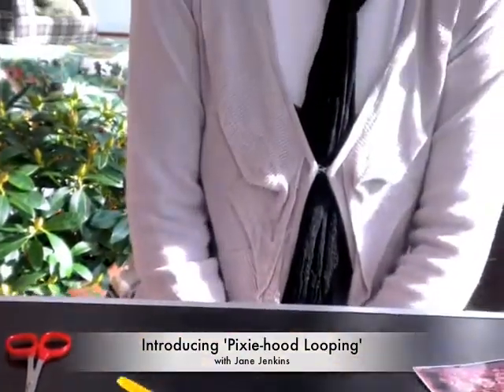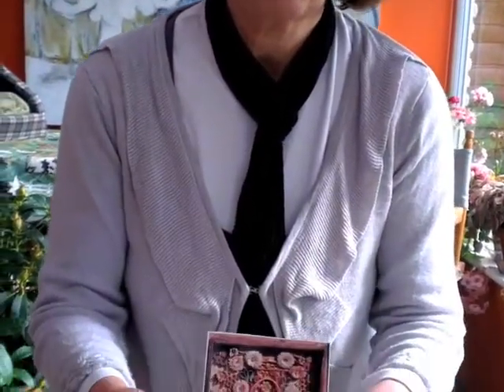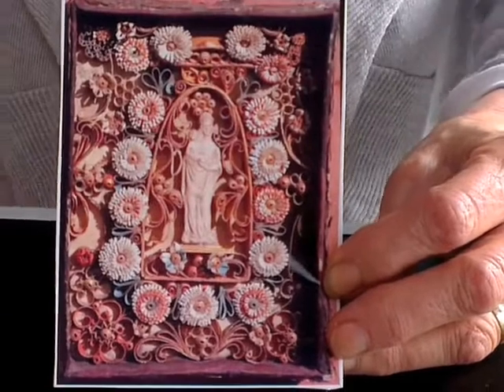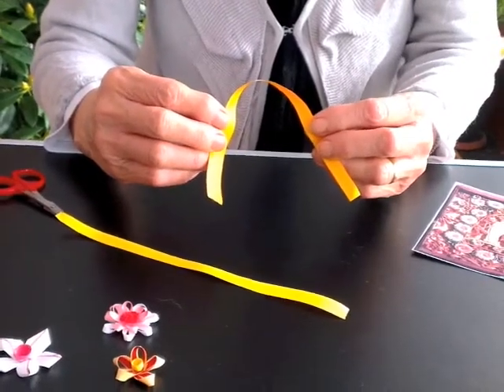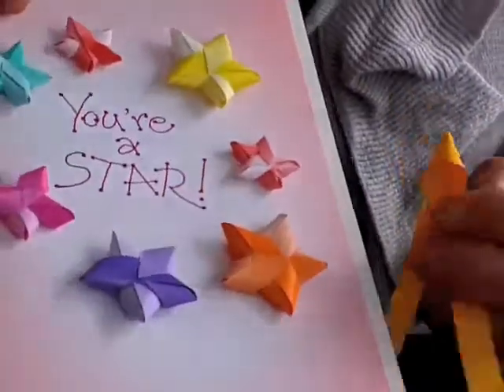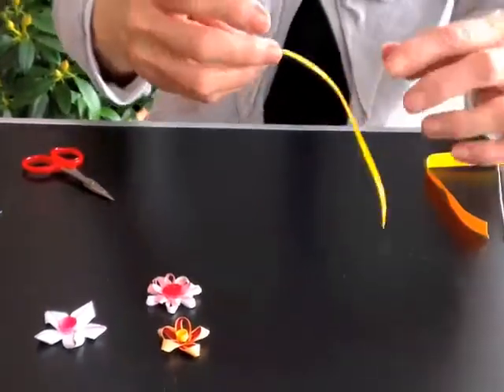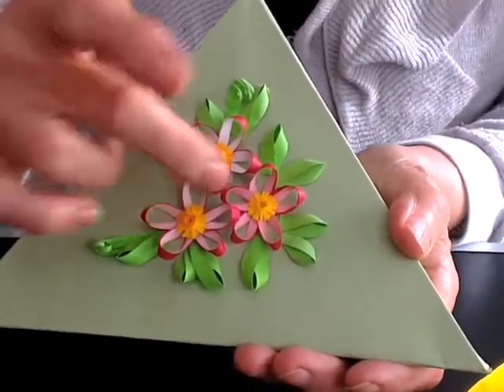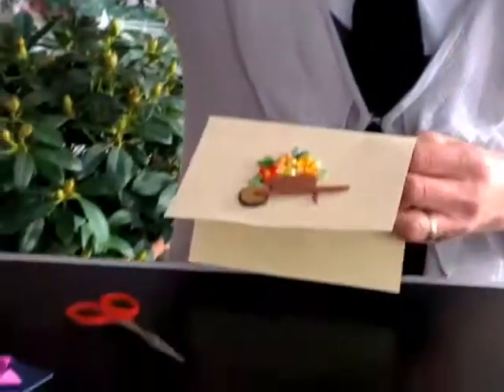Quilling - An introduction to pixie hood looping with Jane Jenkins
Fellow of the Quilling Guild. Jane Jenkins, describes the technique Pixie Hood Looping, showing examples of where it is found in historic quilling and demonstrating how to use Pixie Hood Looping to make a range of designs.  You can see a full list of quilling techniques and terminology on the Quilling Guild